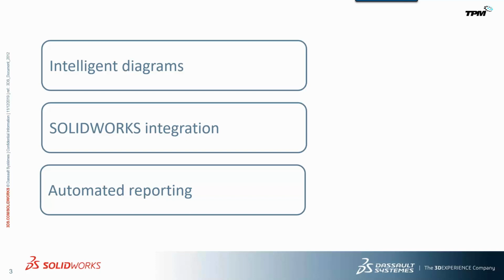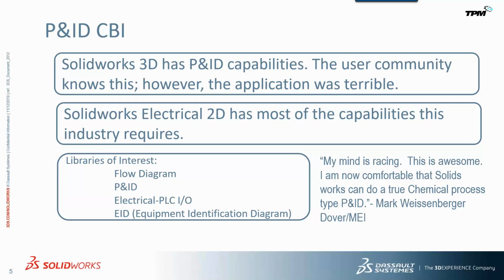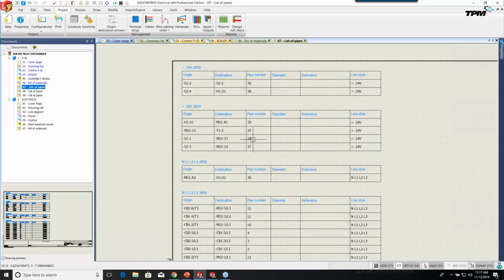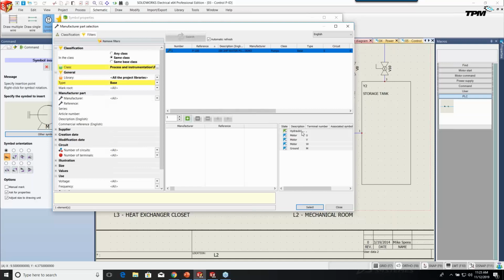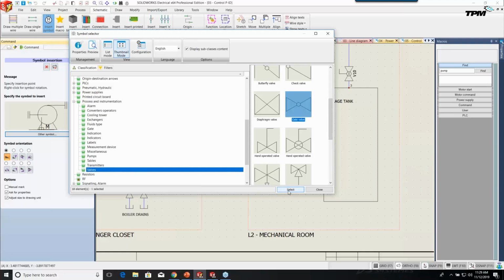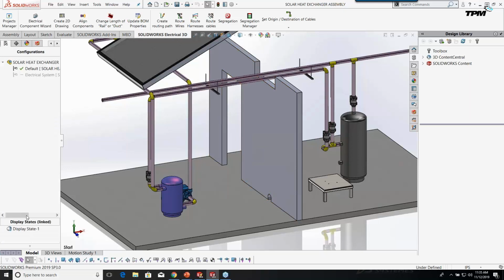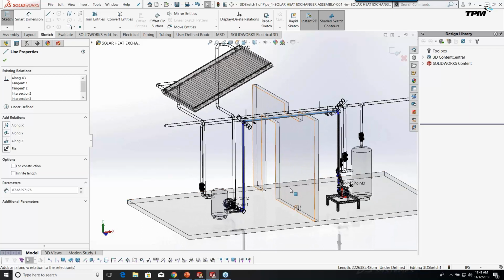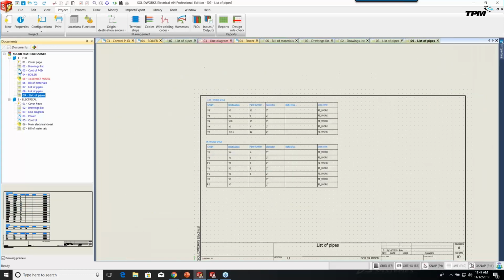SOLIDWORKS Electrical For Process and Instrumentation Diagrams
Wires, Pipes, Conduit...it's all the same. Let us show you how to utilize SOLIDWORKS Electrical for P&ID Applications. This "one stop shop" can help streamline your process, increase productivity and help grow your business.